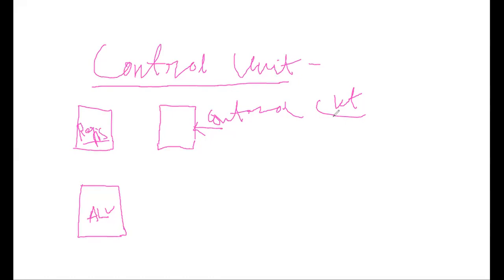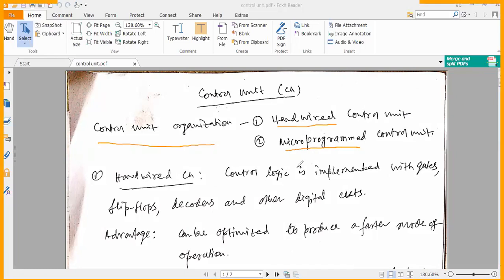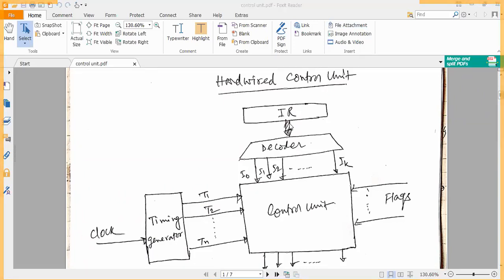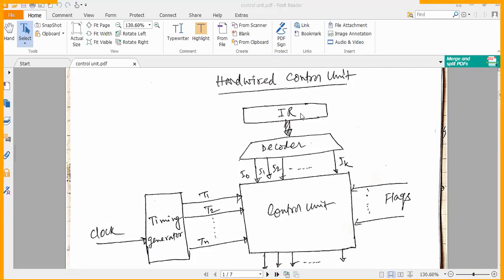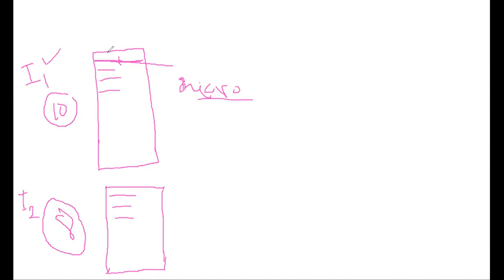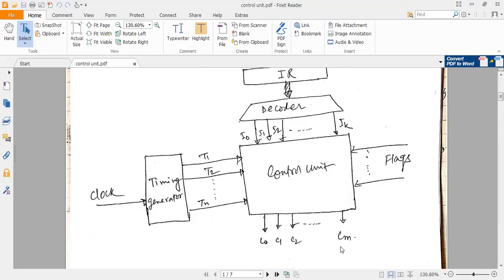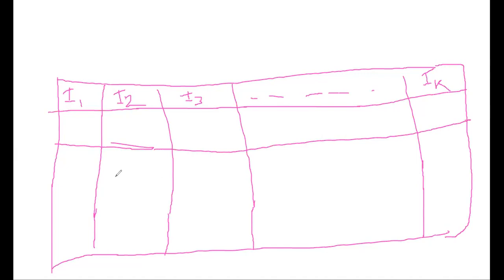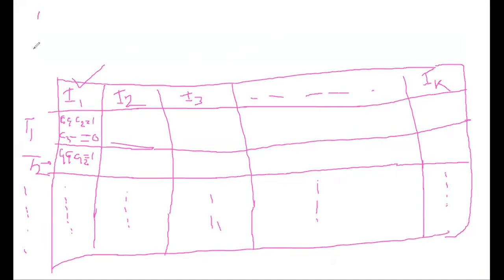Biswajit Mahanty_09.12.2021_ECE_V_Computer Organization and Architecture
Control Unit ---Hardwired CU